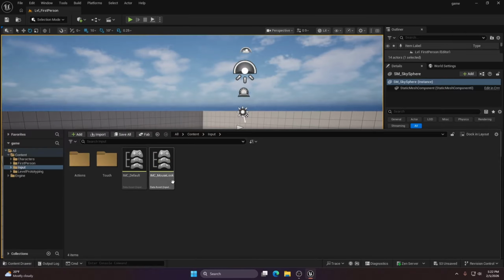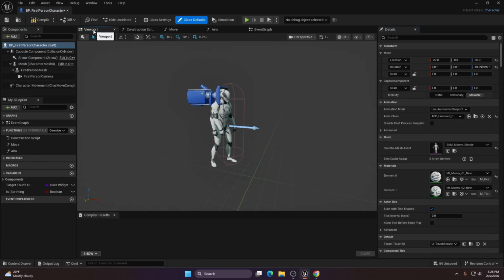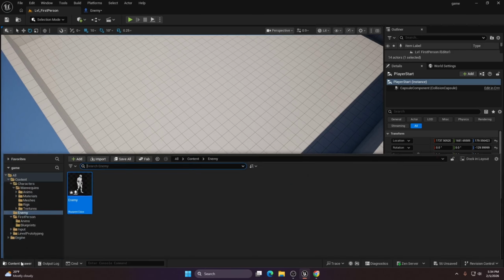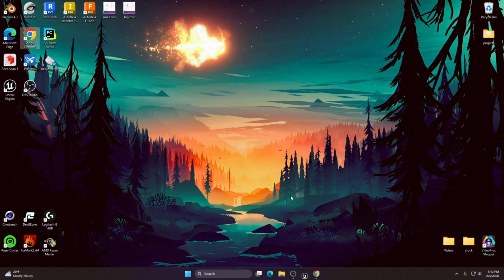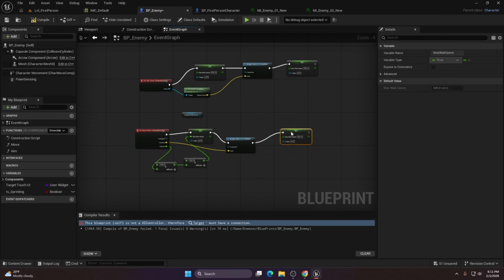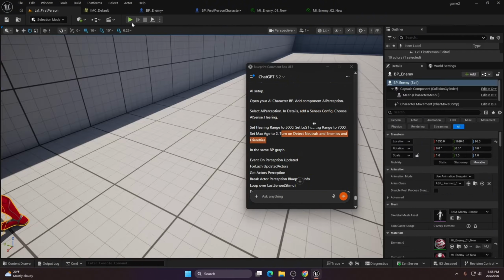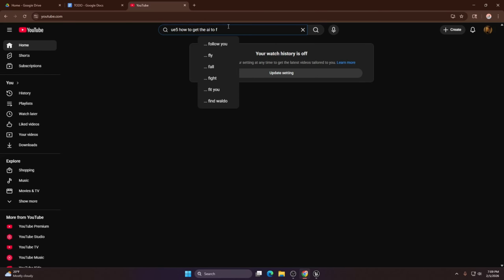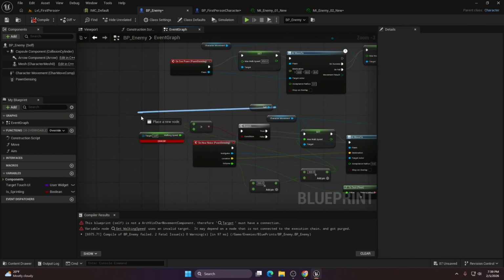Making The Next Big FreindSlop Game Day 1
This is my first day working on my game